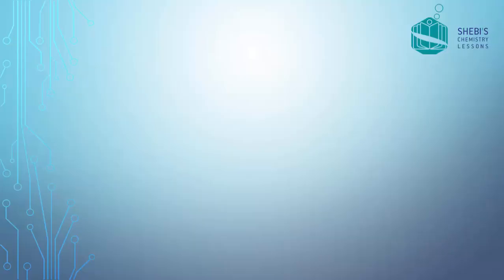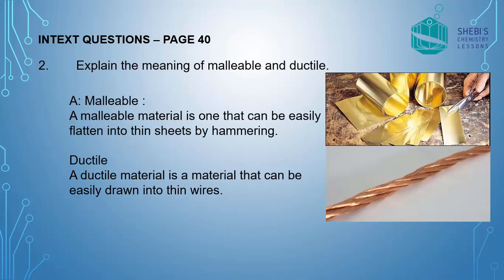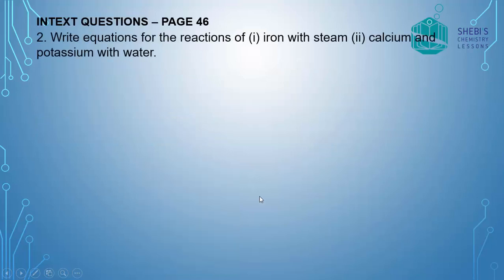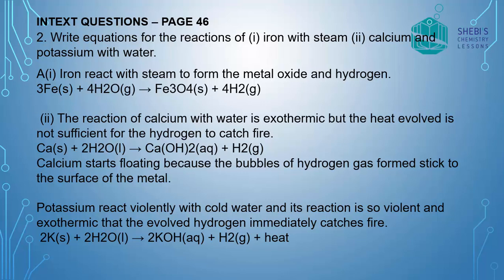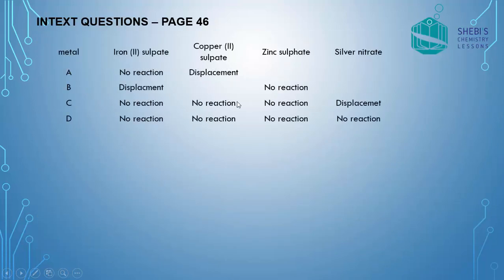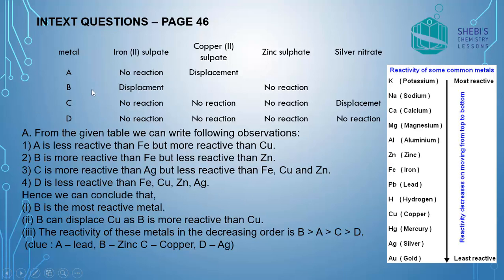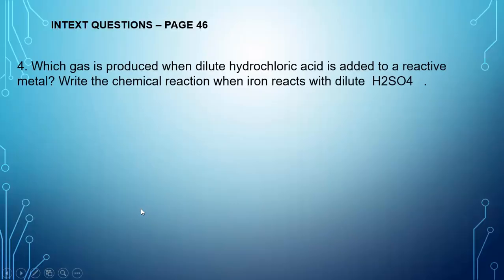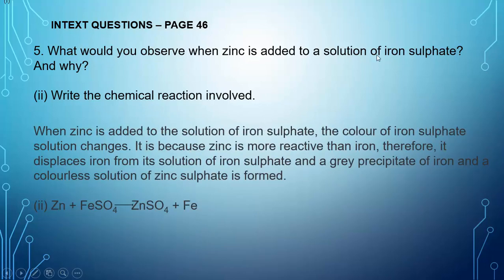Metals and non-metals - part 4